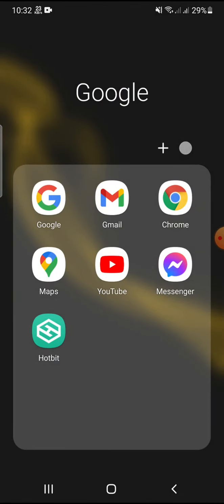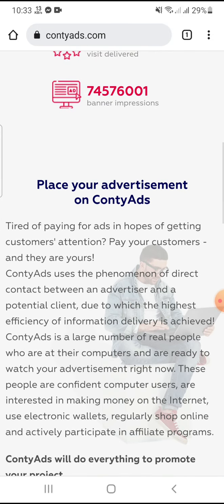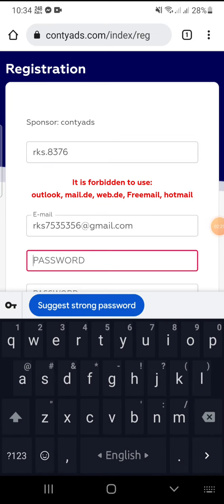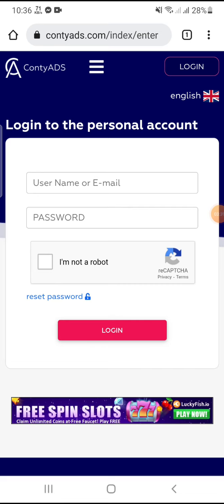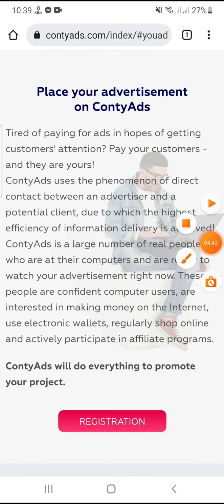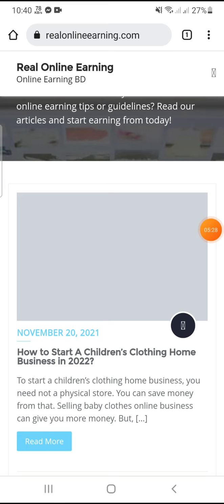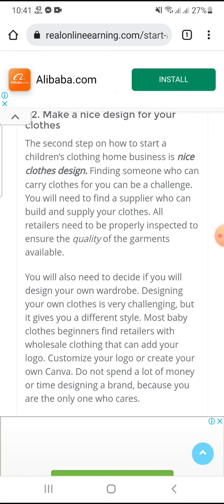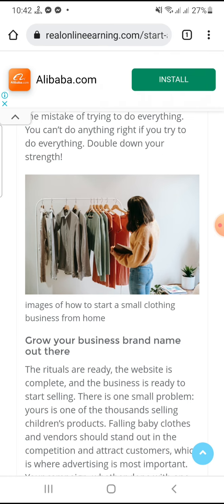how to make money online at jobs without investment make a online jobs work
make a money online
make money online daily
make money online without invest

THANKS FOR WATHCING THIS VIDEO.
PLEASE LIKE COMMECT SHARE.